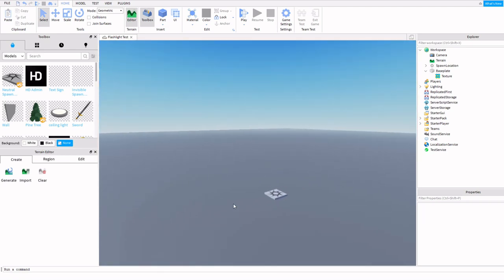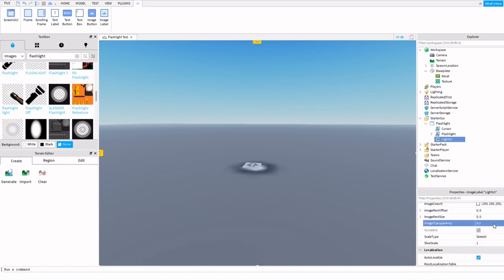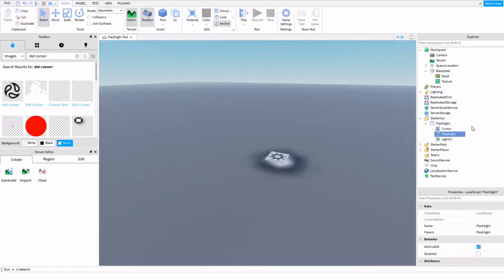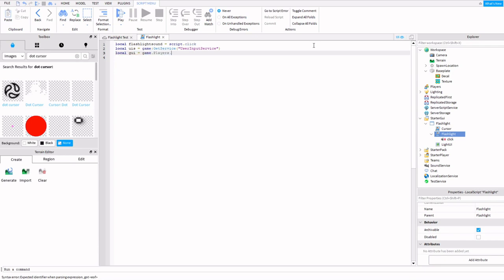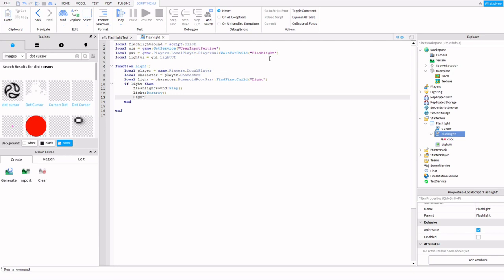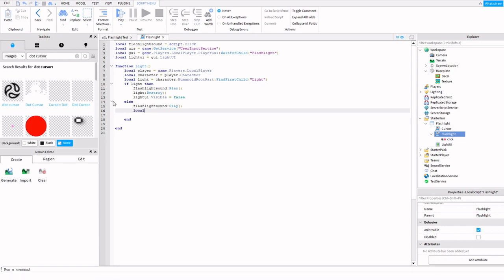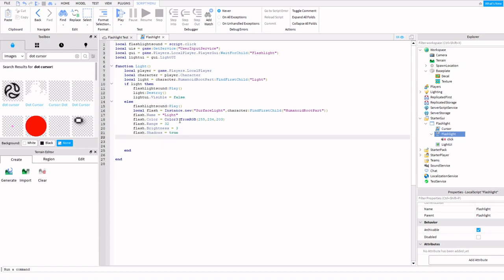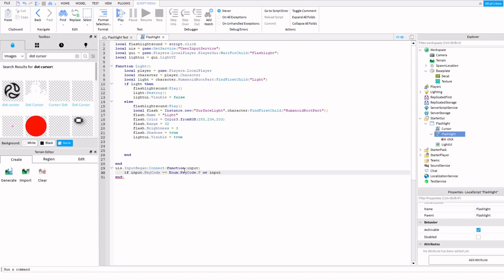Roblox | Horror | KeyCode GUI Flashlight System | Tutorial + Model (2021)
This video is a tutorial of how to make a GUI Flashlight for horror games